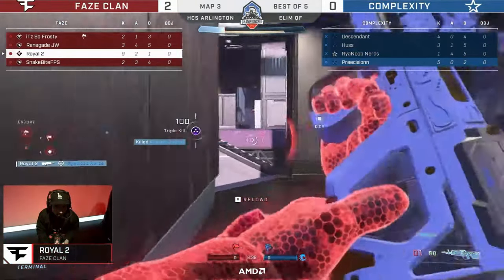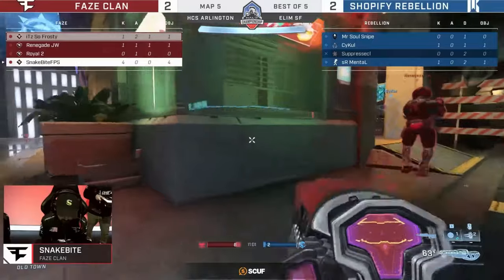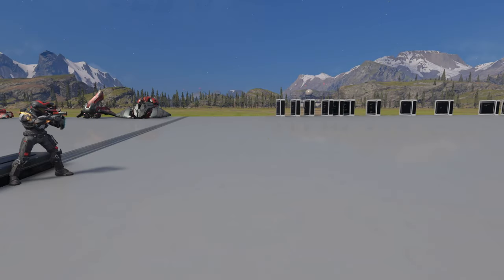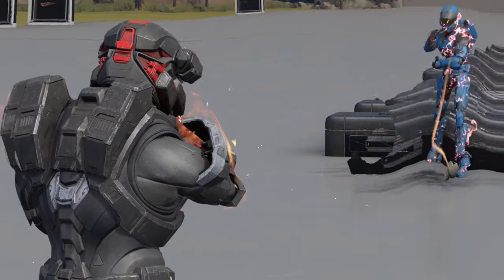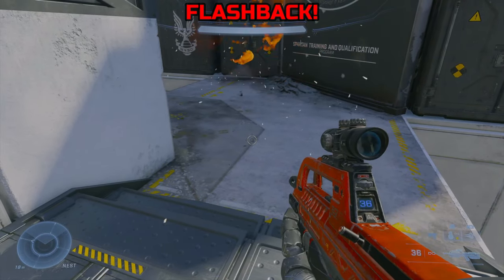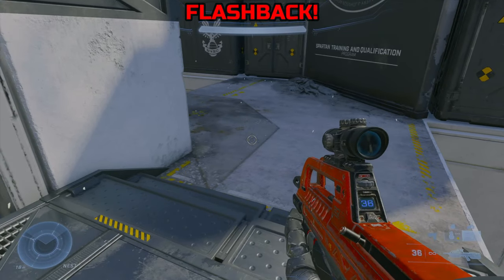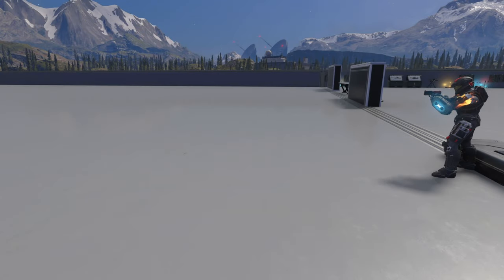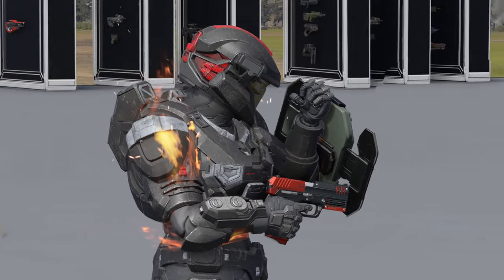Halo Infinite: (In-Depth) Repulsor Analysis